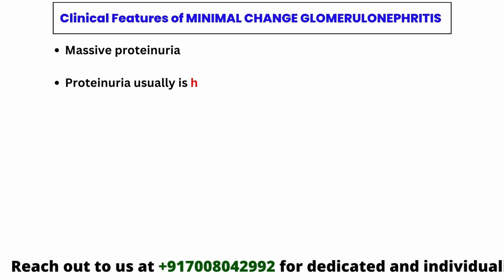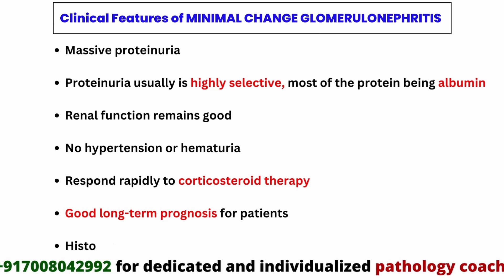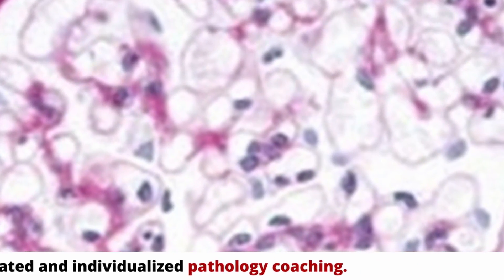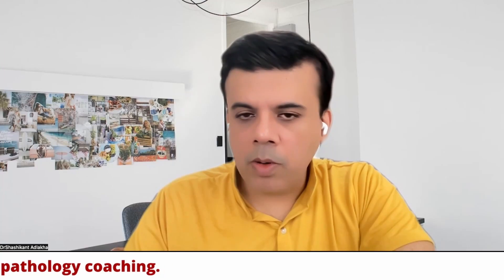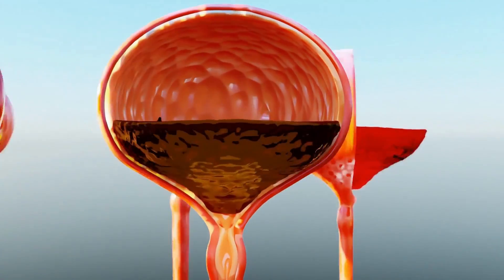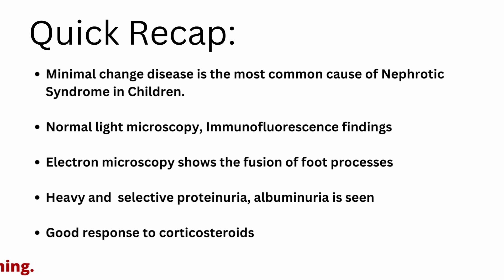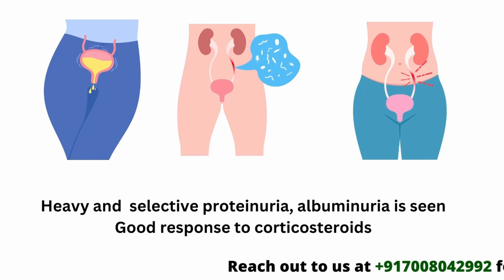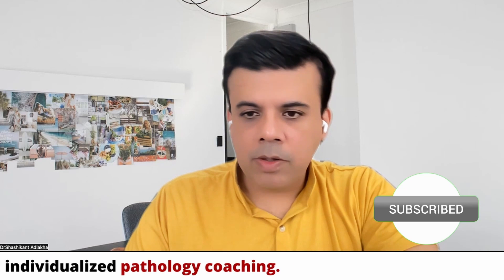Minimal Change Disease Demystified: An In-depth Study|Review- usmle,neetpg,plab,fmge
This video explains all the salient features of Minimal Change Disease including pathogenesis, morphology, clinical features, complications and treatment aspects.

Welcome to our in-depth exploration of Minimal Change Disease (MCD), a comprehensive educational resource designed specifically for medical students and professionals.

In this video, we dissect the intricate aspects of MCD, a common cause of nephrotic syndrome in children but can also affect adults. We aim to deepen your understanding of this condition by discussing its etiology, histopathological characteristics, clinical presentations, diagnostic methods, and current treatment approaches.

We'll be walking you through the unique characteristics of MCD that differentiate it from other glomerular diseases. With expert insights from experienced nephrologists, this video will cover a range of topics, from the basic pathophysiology of MCD to the nuances of patient management.

Whether you're a medical student keen on enhancing your knowledge or a healthcare professional looking to refresh your understanding of glomerular diseases, this video will serve as an invaluable resource. Our goal is to equip you with the knowledge and skills to identify and manage MCD, ultimately improving patient outcomes.

Remember, staying updated is a key part of being a successful medical professional. Your comments and questions are welcomed.

usmle step 1
neet pg